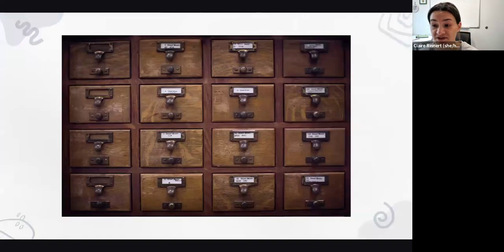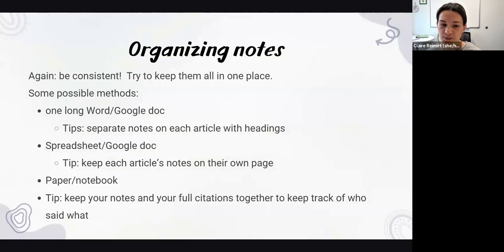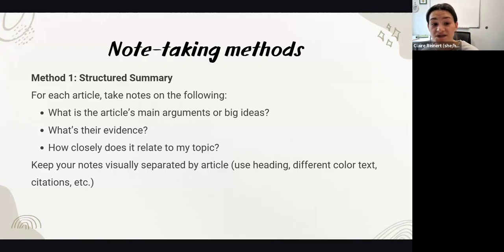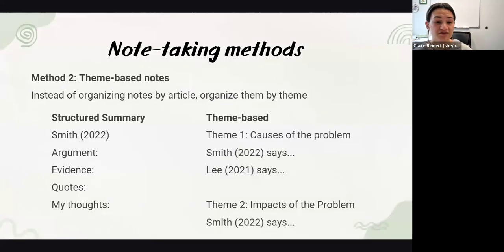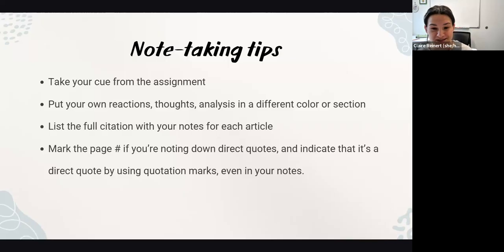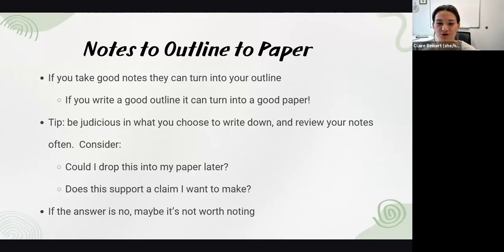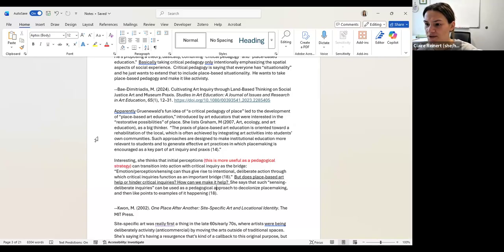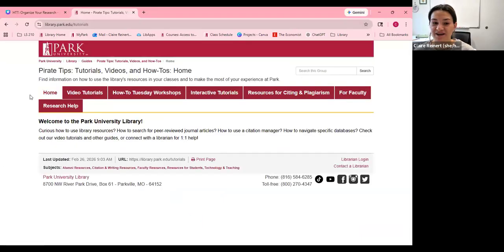How-to Tuesday: Organize Your Research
Watch this video to learn practical ways to keep track of your sources, record important ideas, and organize your notes so that completing research projects is easier.